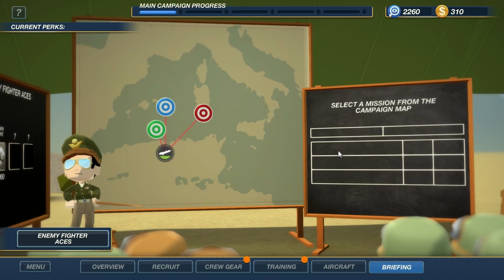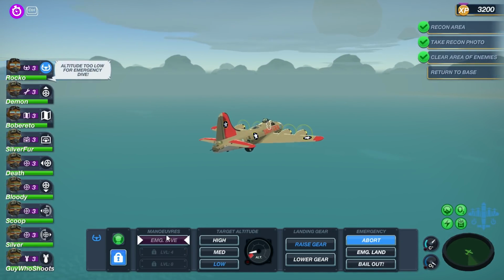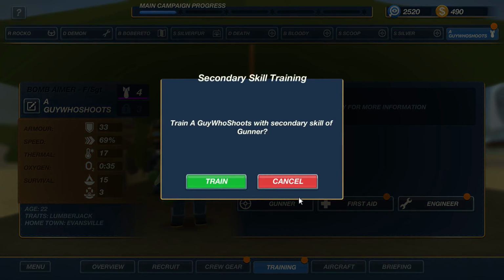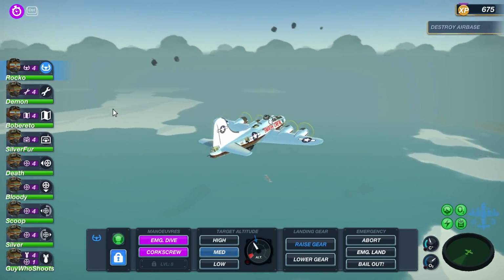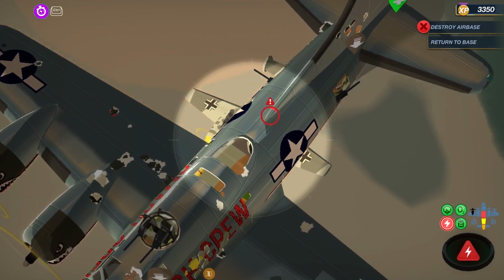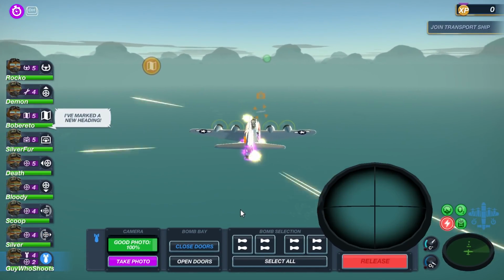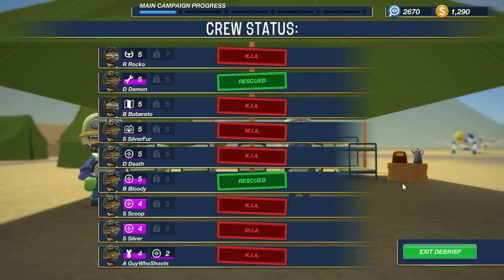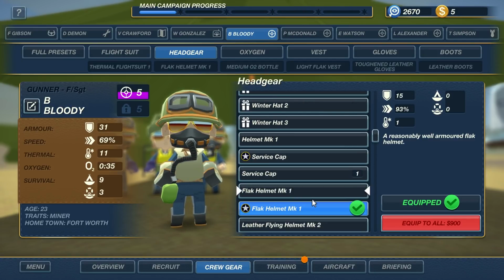Bomber Crew Gameplay - USAAF Campaign #2 New Superior Enemy Ace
Let us carry on in all new Bomber Crew gameplay with our USAAF campaign and we take on some new superior enemy aces.